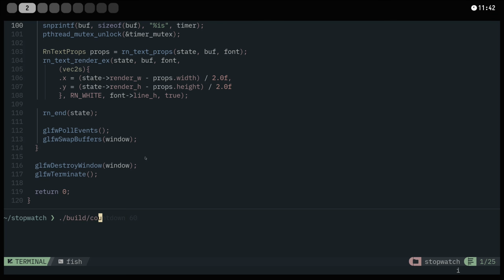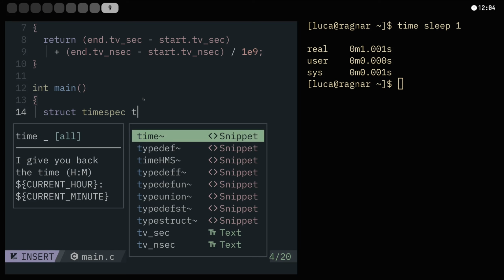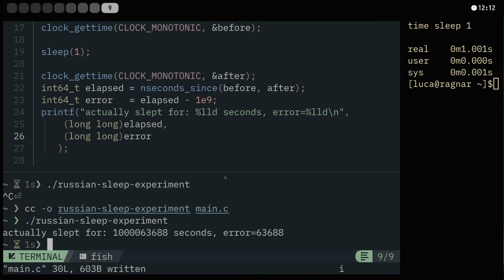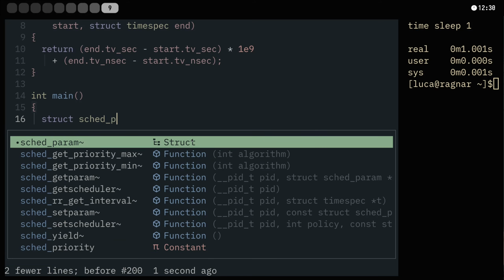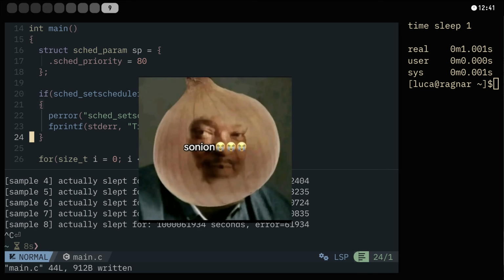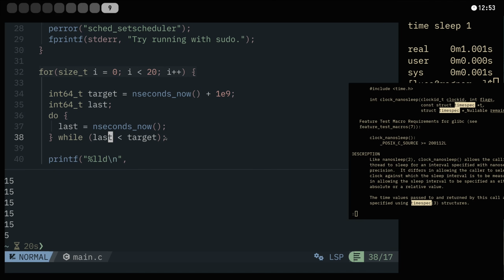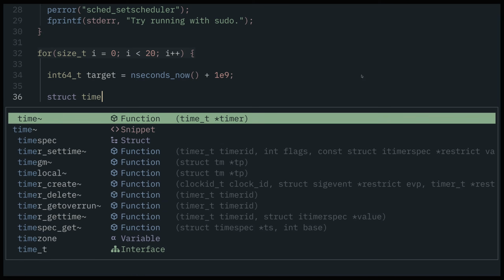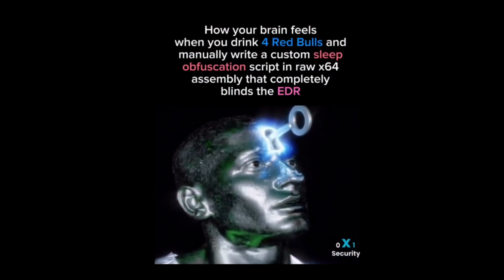fixing my sleep schedule (in C)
making sleep(1) actually sleep 1 second